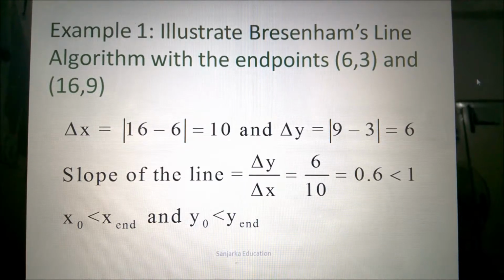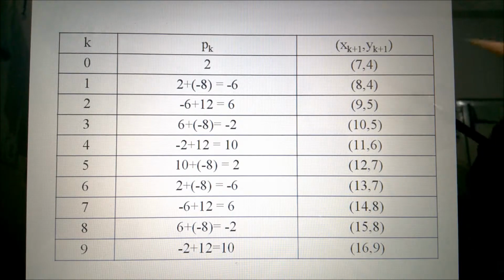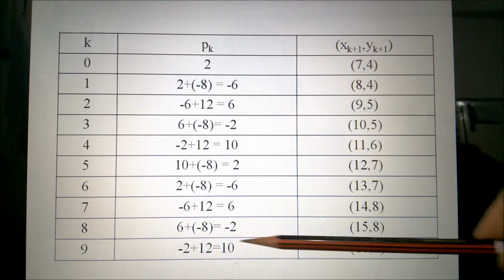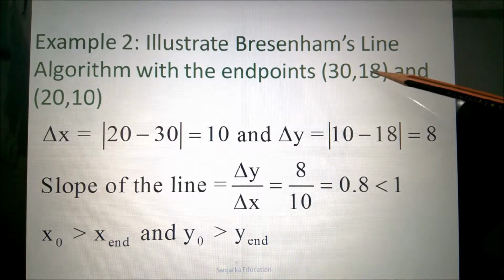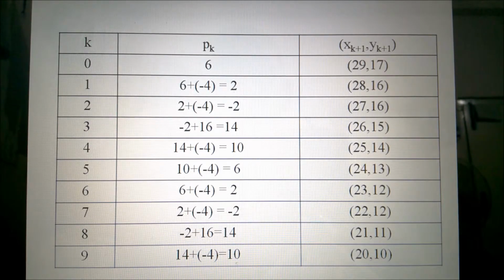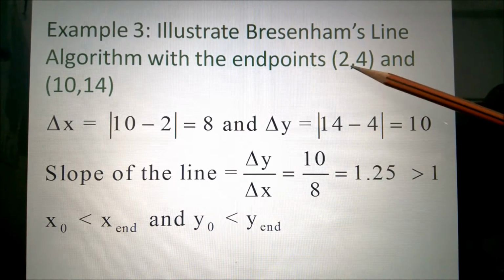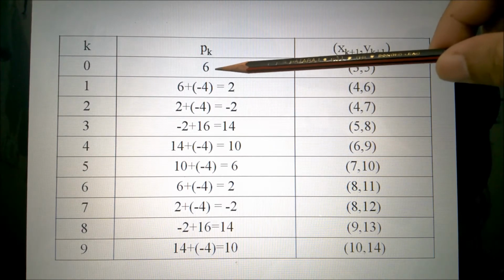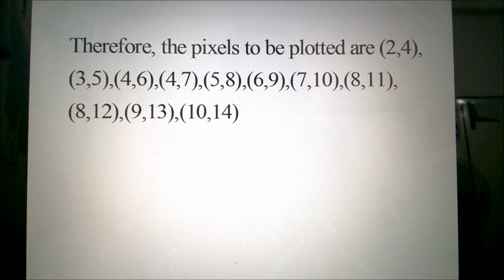Computer Graphics: Illustration of Bresenham's Line Drawing Algorithm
Sanjarka Education presents the illustration of Bresenham's Line Drawing Algorithm